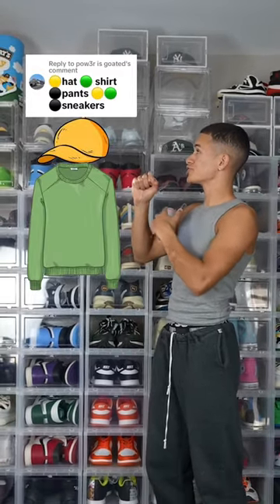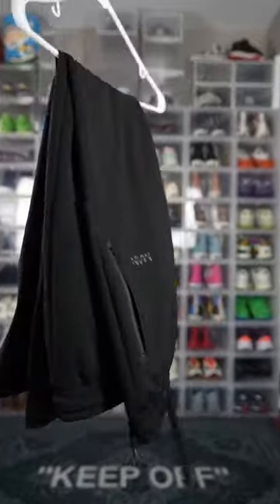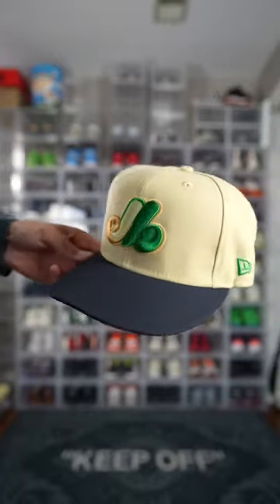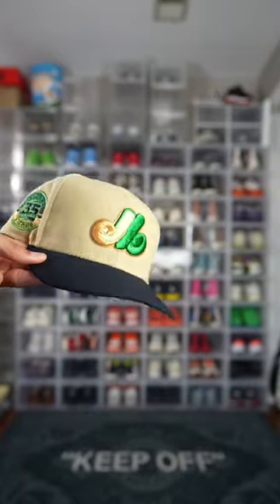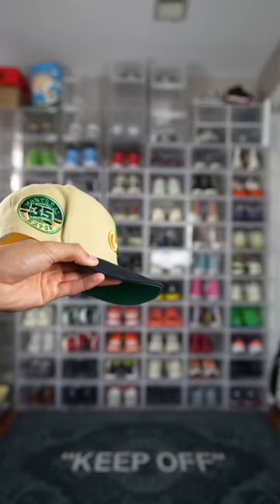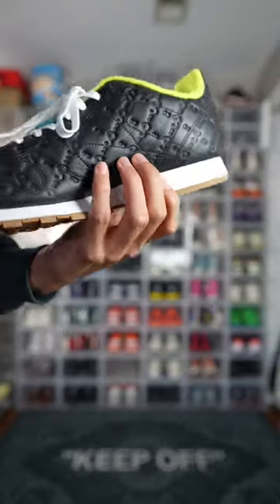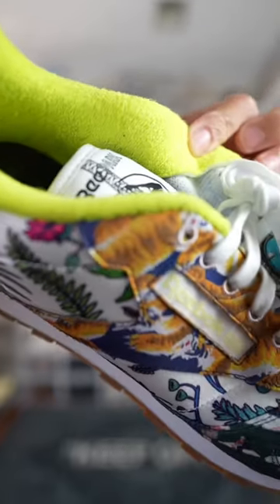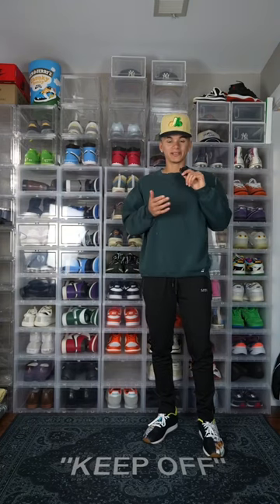Let’s Make a 🟡🟢⚫️ Outfit!